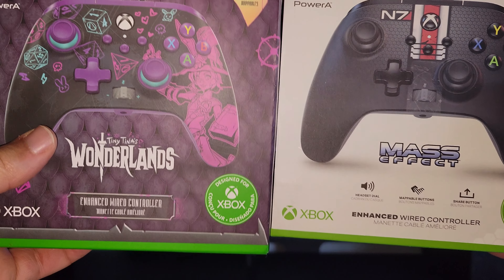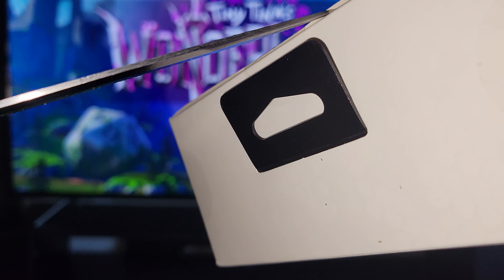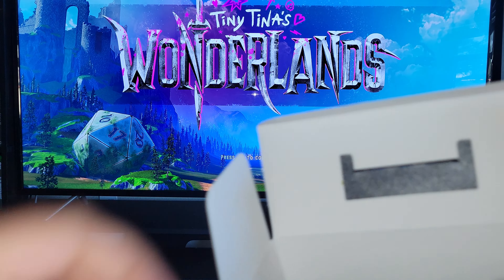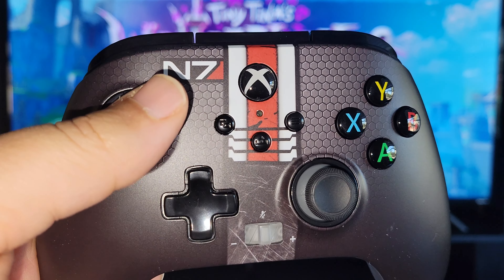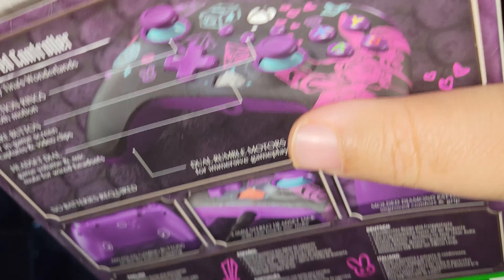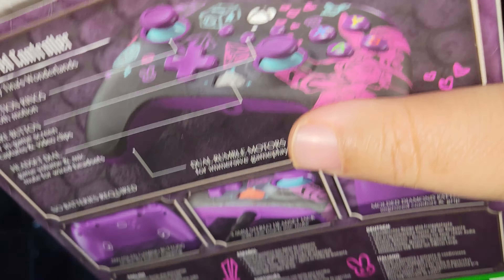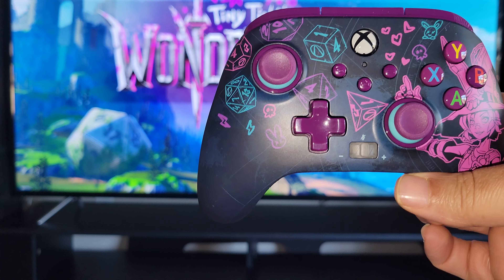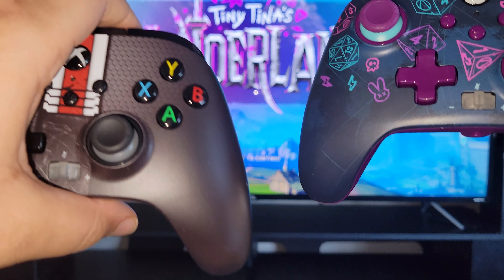Power A Mass Effect and Tiny Tina's Wonderlands controllers unboxing